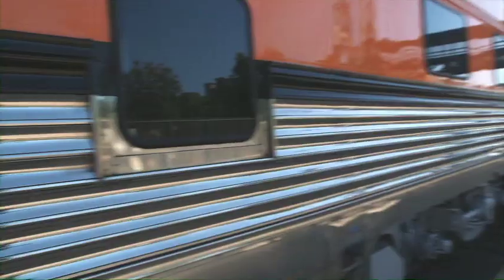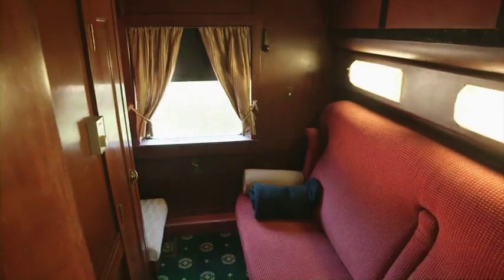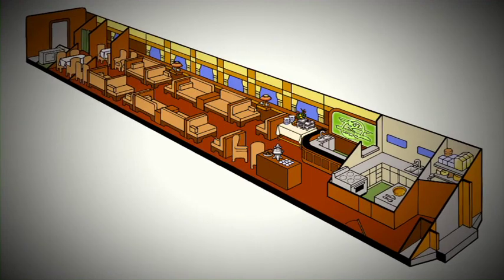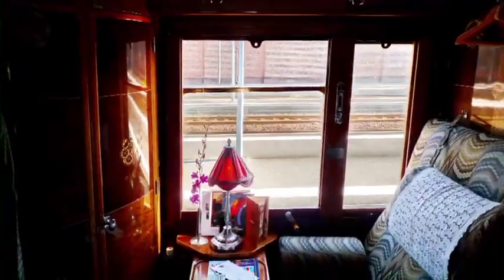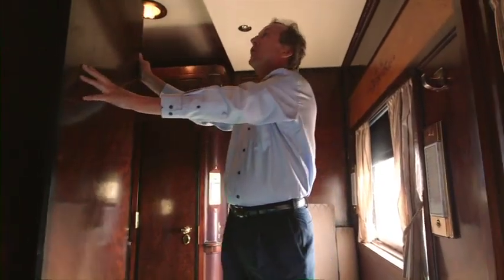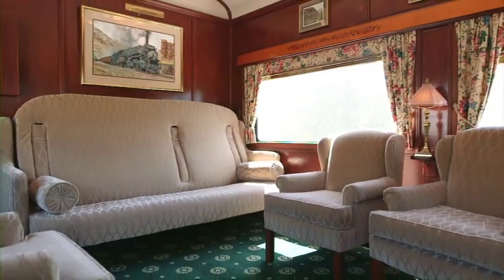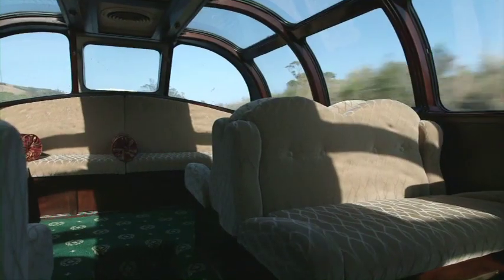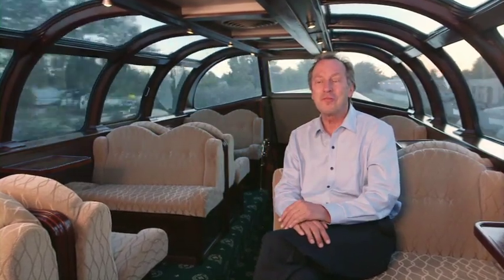TRICKED OUT TRAINS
Here is a segment I edited in 2013 for the Travel Channel show TRICKED OUT TRAINS. This segment is fast paced and fun with upbeat music and lots of quick cutting. I had a great time editing this show.